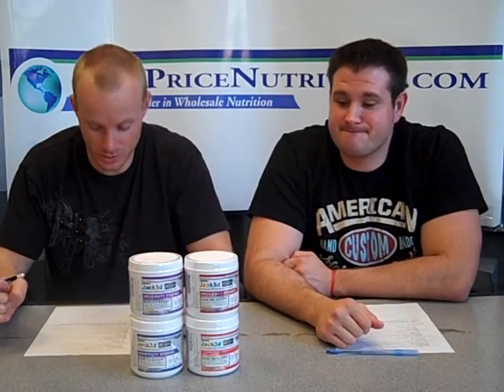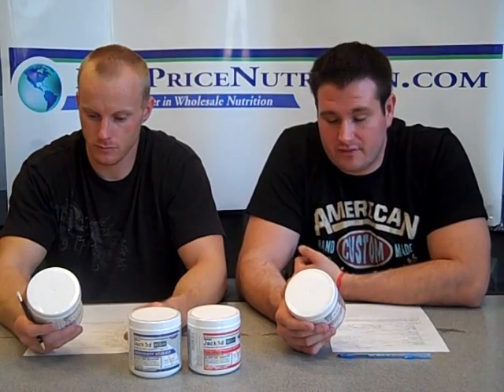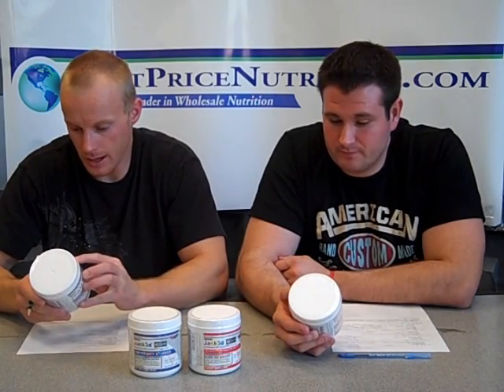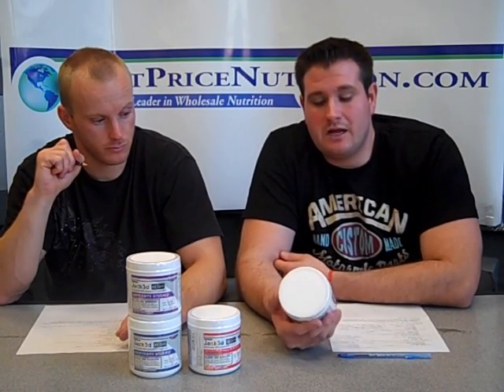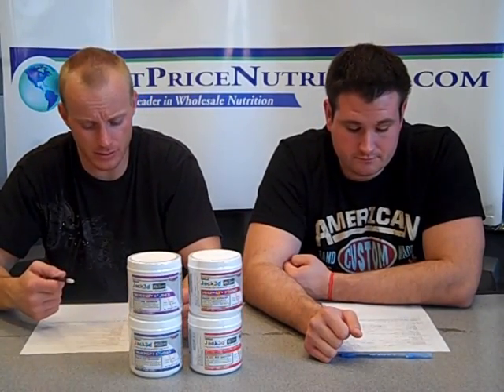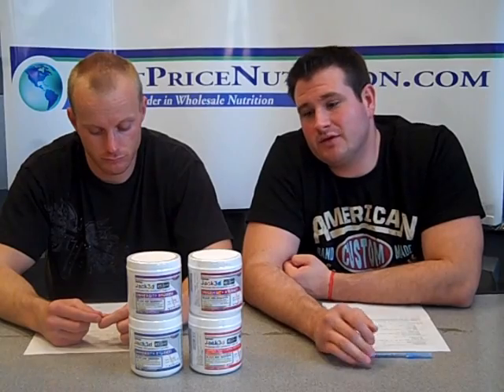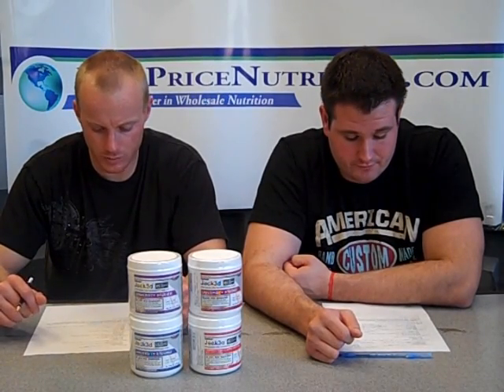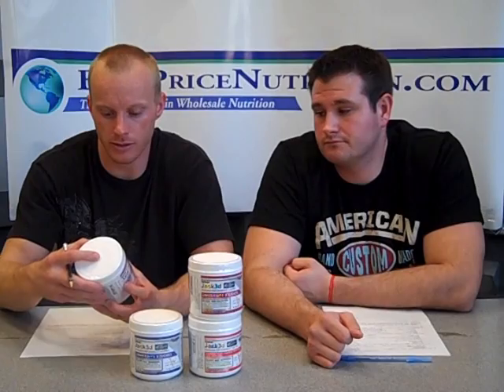JACK3D REVIEW | USPLABS JACKED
In depth review of the top selling pre-workout supplement, USPLabs Jack3d. Learn about the ingredients, Jack3d side effects, when to take this supplement, how long you can take Jacked, if its dangerous and if this supplement lives up to it's name.